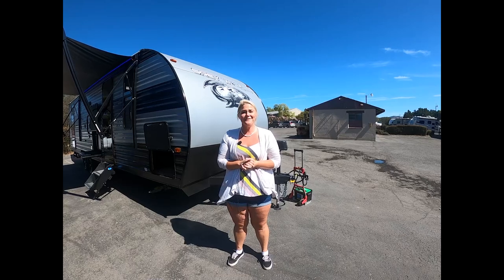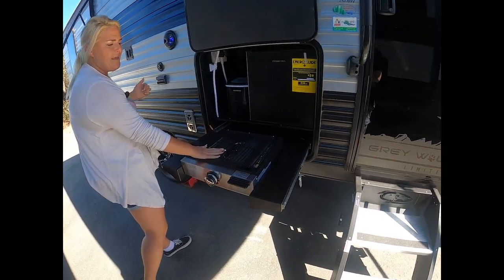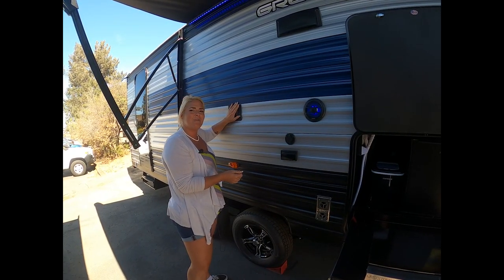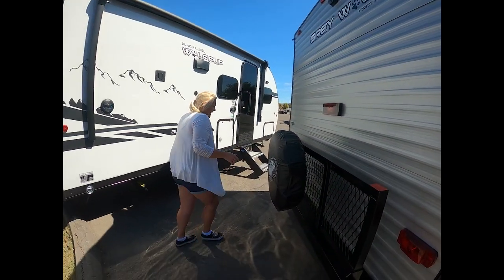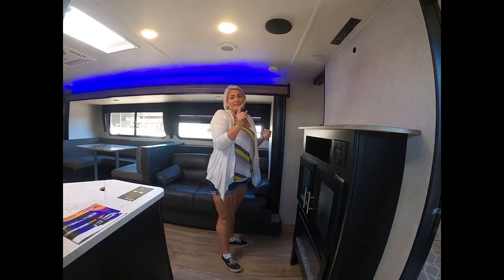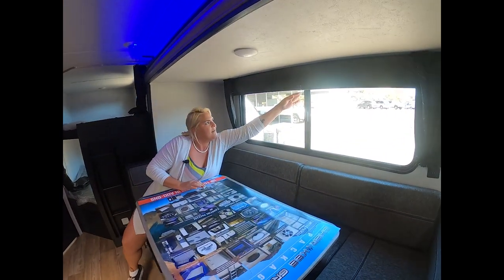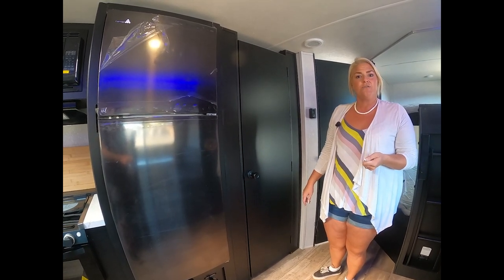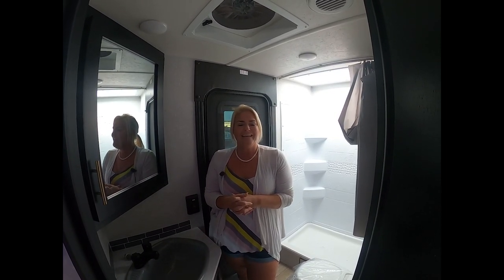2022 Forest River Grey Wolf 26DBH | Adventure RV Napa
This is a new 2022 Forest River Cherokee Grey Wolf 26DBH Bunkhouse Travel Trailer with an outdoor kitchen and double bunks. The Grey Wolf 26DBH is the perfect family bunkhouse that will sleep up to 9. The 26DBH features rear double bed bunks, mini outdoor kitchen with refrigerator, ice maker and grill and two entry doors. It's loaded with storage including the multiple exterior compartments, cabinets, walk-in pantry, wardrobes and more!